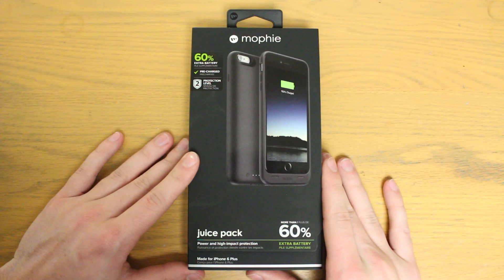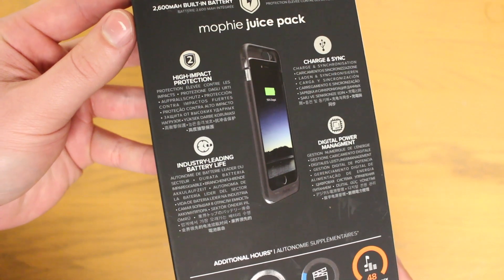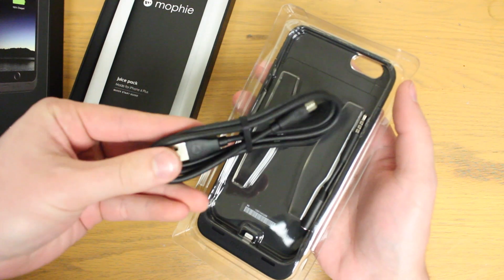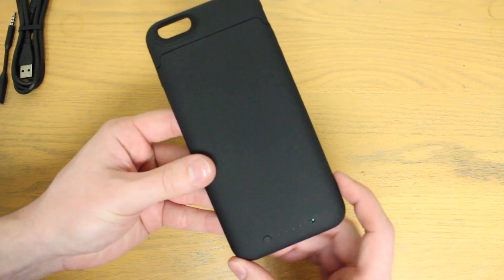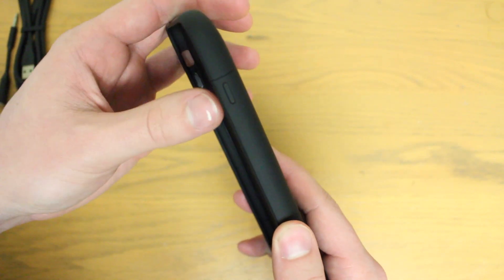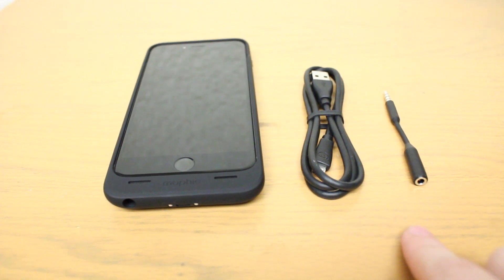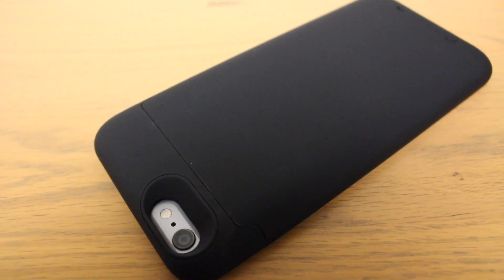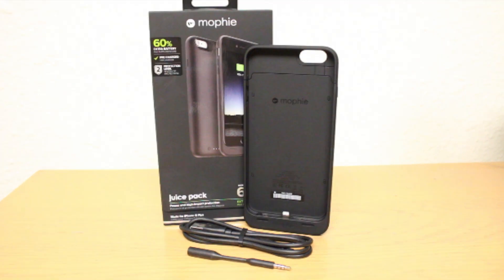Mophie Juice Pack for iPhone 6 and 6 Plus Unboxing and Review - Better Battery For Your iPhone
Mophie Juice Pack for the iPhone 6 and iPhone 6 Plus Unboxing and Review.
ALL Mophie Charging Cases